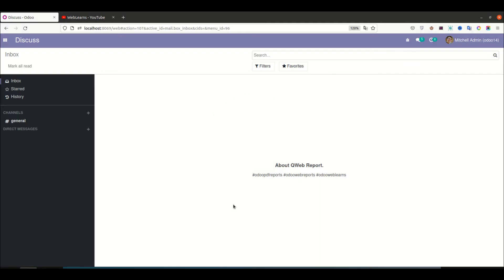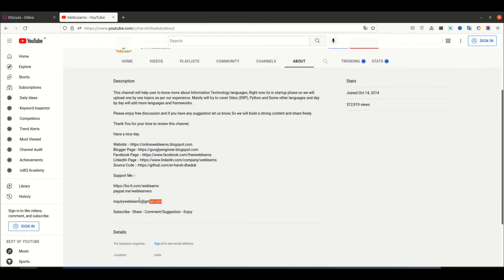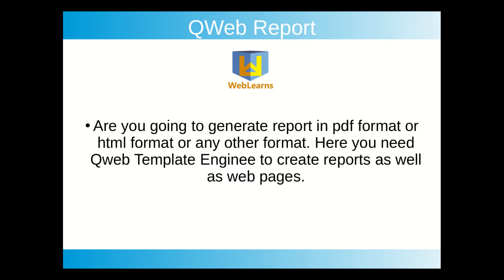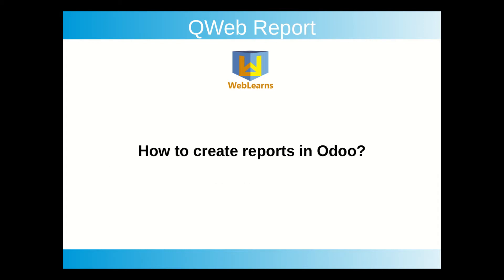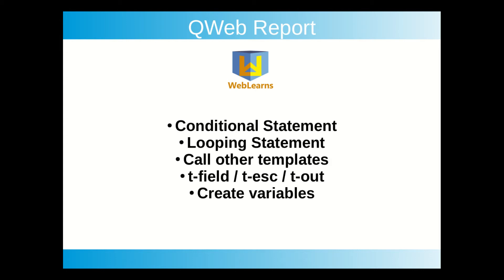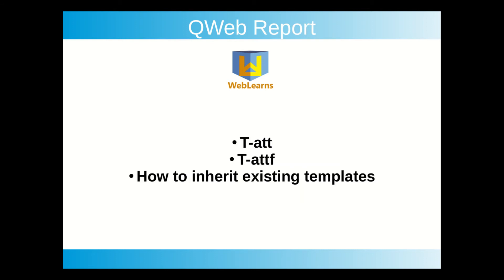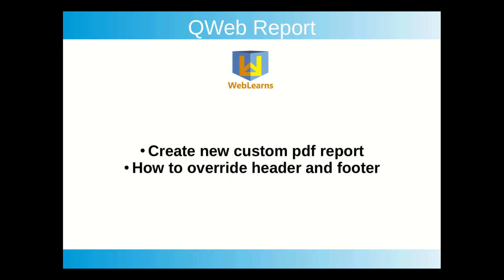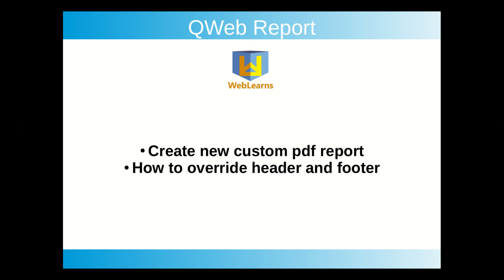Introduction about Qweb report | QWeb Report Tutorial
Step by step to define qweb reports, Introduction about qweb report, How to start qweb report in Odoo? define template, use conditional statement, use looping statement, call other template, define variable, extend existing template, custom header footer and create new pdf file.

In case you missed previous discussion about how to implement sequence in odoo please check below link.

Support me :-